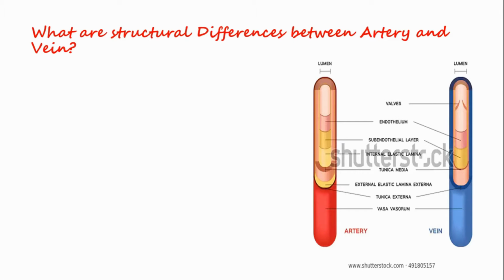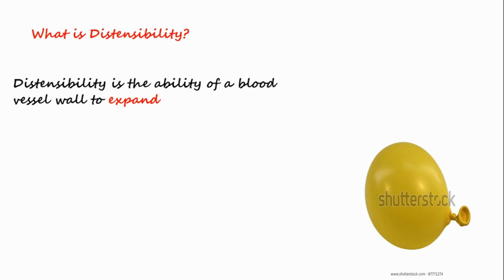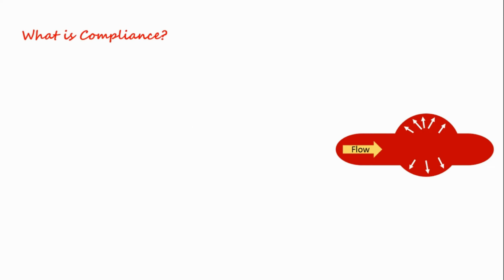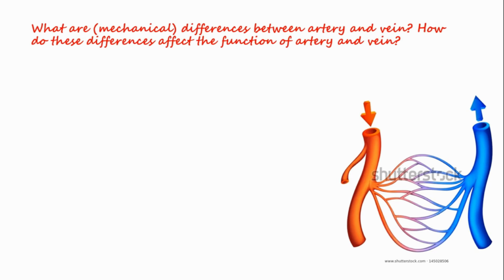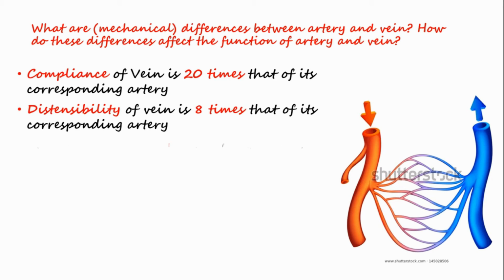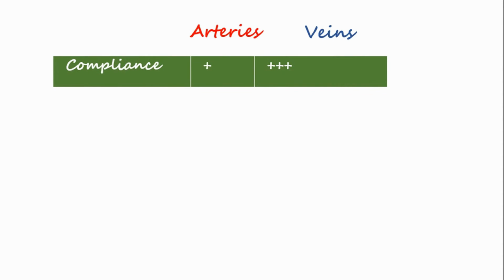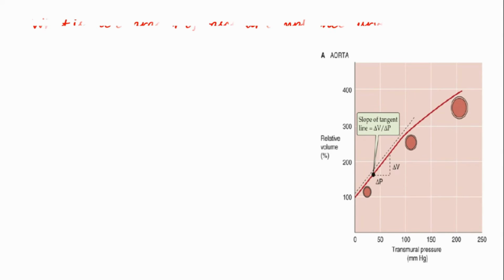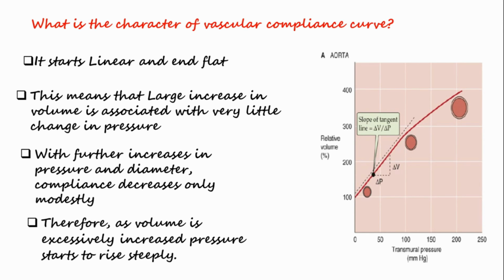Biophysics part 2: Vascular Compliance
What is compliance?
What are differences between artery and vein compliance?